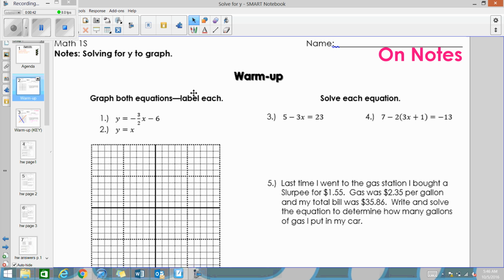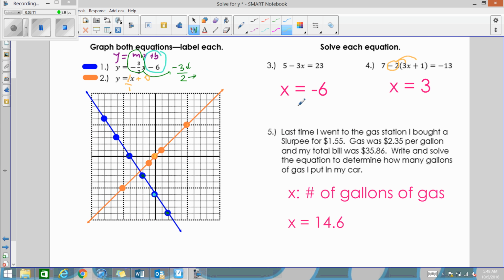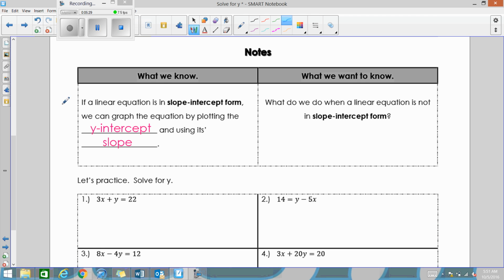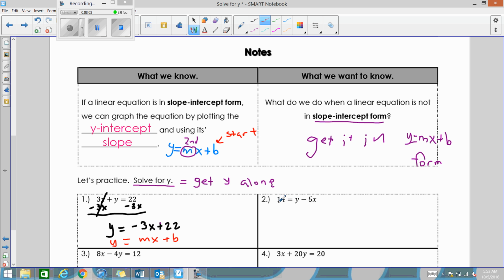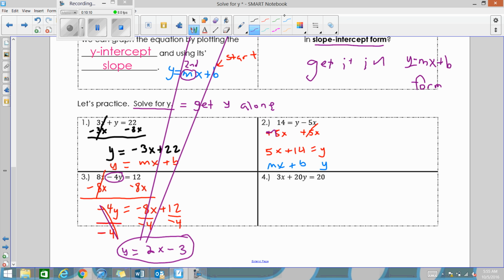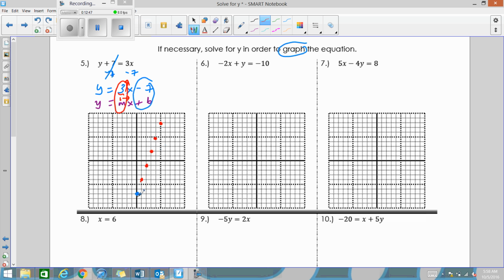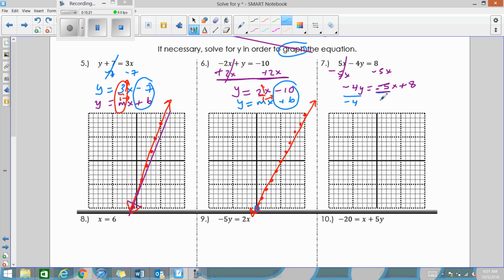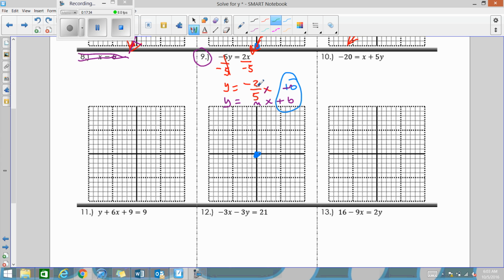solving for y